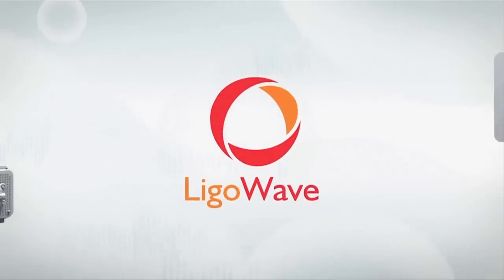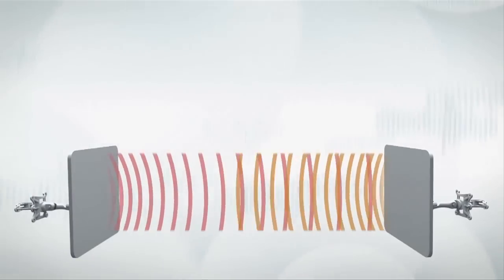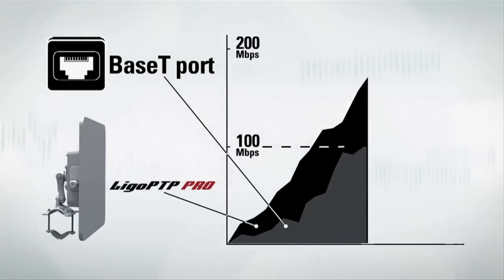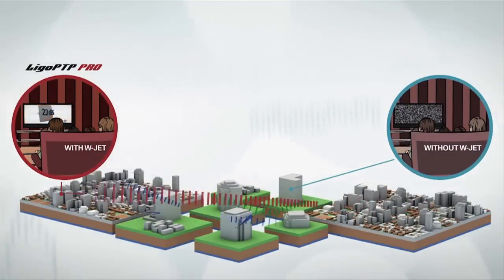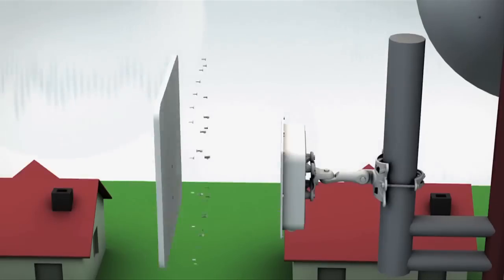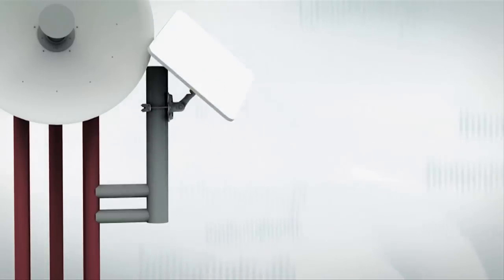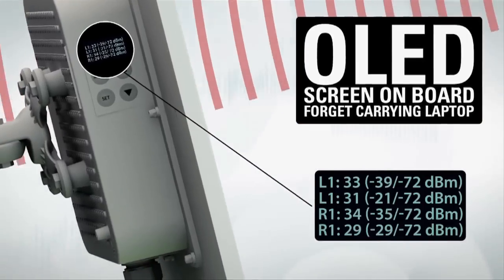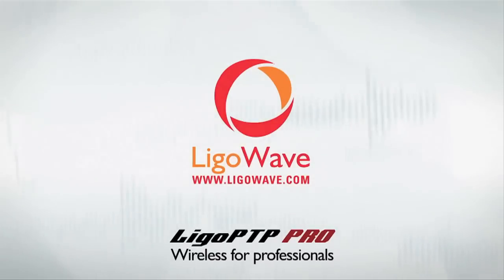LIGOPTP PRO Introduction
LigoWave unleashes its highest capacity, license-free PTP device with the release of the LigoPTP PRO series product line. Making use of ground breaking 2x2 MiMo technology, the LigoPTP 5-23/5-N PRO delivers real aggregate throughput capability of up to 220 Mbps (110 Mbps full-duplex) combined with high packets-per-second performance.
Additionally, the new product is compatible with previous LigoPTP 5-23 MiMo and LigoPTP 5-N MiMo models. This product enables carrier-class point-to-point capability, ideal for dedicated access or backhaul applications (including VOIP or other small packet applications). The Ligo PTP PRO product family couples flexible channel width capability (20 or 40 MHz) and industry-leading proprietary software mechanisms to set the utmost standard in spectral efficiency.
The LigoPTP 5-23/5-N PRO products feature either an integrated dual-polarized antenna or two N-type connectors. They are housed in rugged, cast aluminum enclosures. Combining digital signal processing, dual polarization antennas and proprietary W-Jet 2 MiMo protocol these bridges have a high spectral efficiency of 7.5bit/Hz.
The LigoPTP 5-23/5-N PRO showcase an array of advanced software mechanisms that provide optimal point-to-point connectivity for high-throughput, long distance links.
LigoWave's proprietary PTP mechanisms utilize techniques such as Dynamic Time Division Duplexing (TDD) to dynamically allocate bandwidth in the direction needed, thus increasing link efficiency and greatly decreasing the impact that distance has on throughput of the link.
The LigoWave point-to-point products also features selective repeat ARQ technology, an enhanced error-correction software mechanism that optimizes data traffic to provide very high throughput over high-bandwidth, long-range links even in the presence of interference.
The new PRO series products have an extremely powerful integrated 28 dB (+/-2 dBi) radio which allows building solid long-distance links even with an integrated antenna. The output power on highest modulation (MCS 15) is 23 dBi (+/- 2 dBi) which is hard to find elsewhere in the market today.
Gigabit Ethernet port and 802.3 af standard support makes the PRO series product line even more flexible. Im-provements on the SURGE and ESD protection side make this product ideal for mission critical and harsh-weather condition installations. SURGE and ESD protection was designed according to IEC 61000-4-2 (ESD) and IEC 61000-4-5 (SURGE) standards.
The LigoPTP 5-23/5-N PRO is also compatible with LigoWave's online link calculator and WNMS, a centralized configuration, firmware, and statistics server offered by LigoWave for remote diagnostic and configuration.